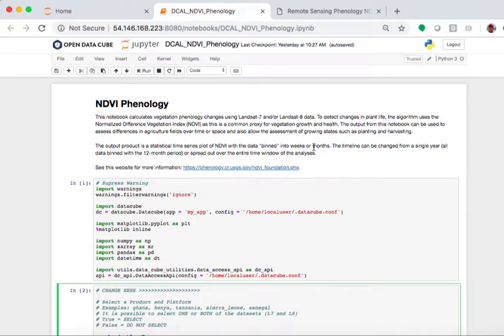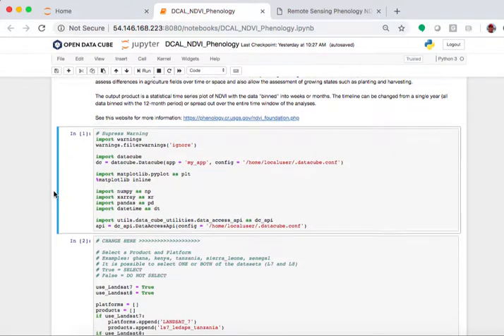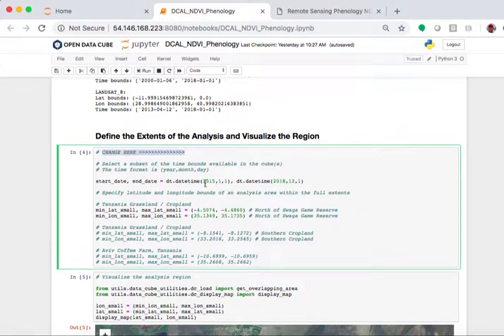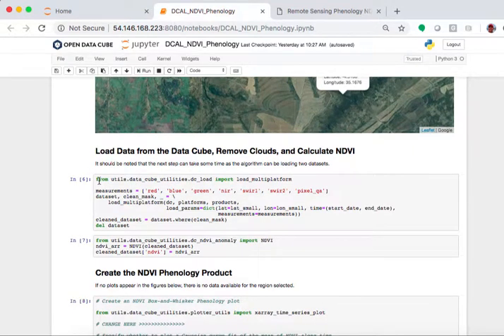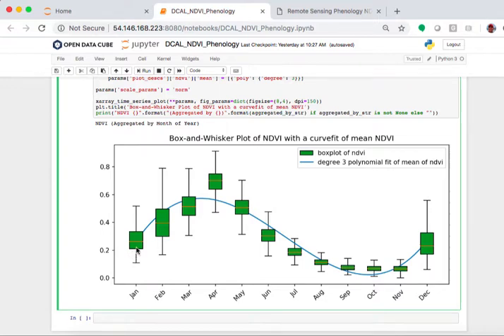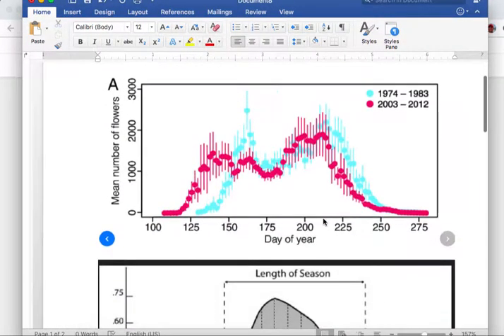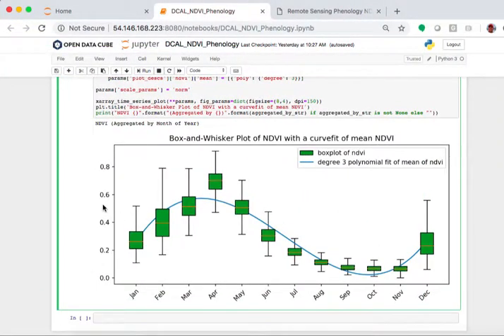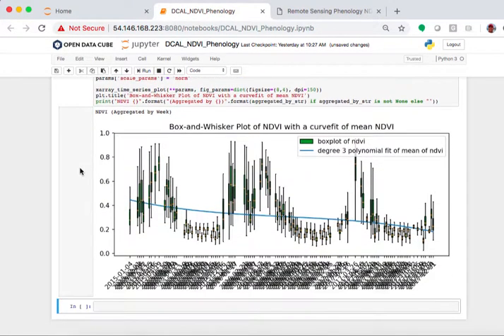Data Cube Application Library (DCAL) - NDVI Phenology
This tutorial cover NDVI phenology, or the study of vegetation growth over time.